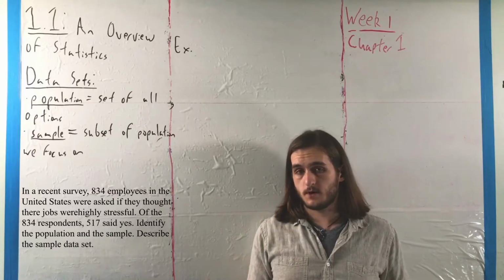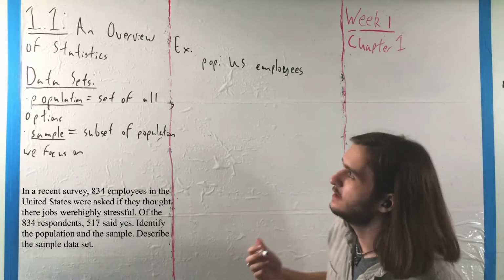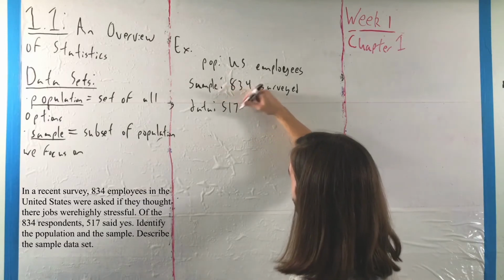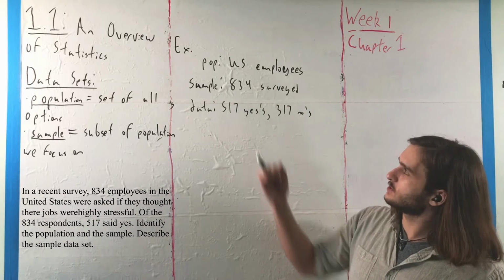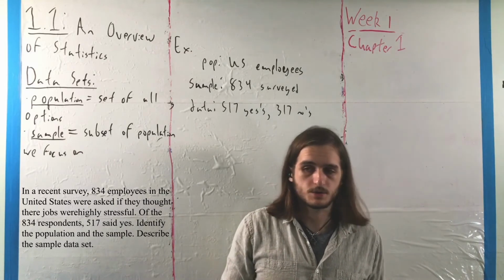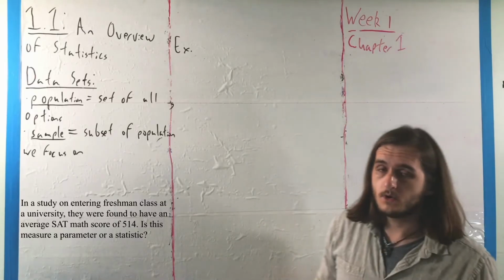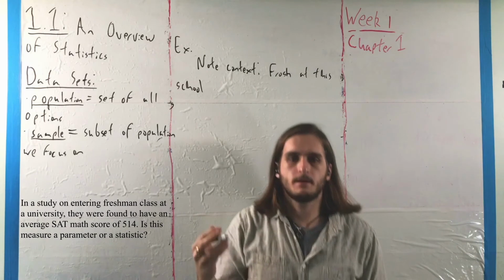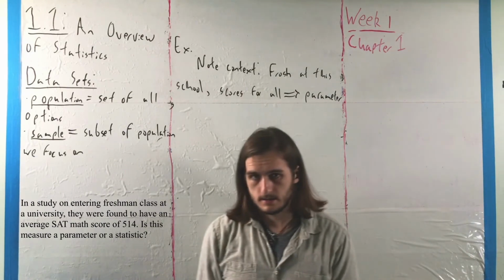1.1: Populations & Parameters Examples